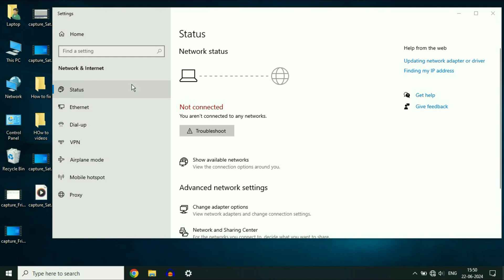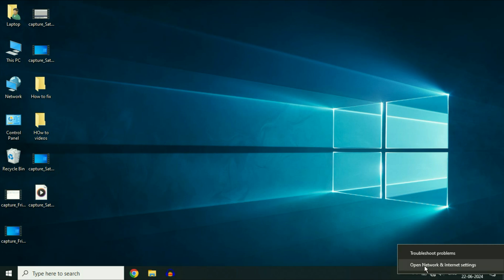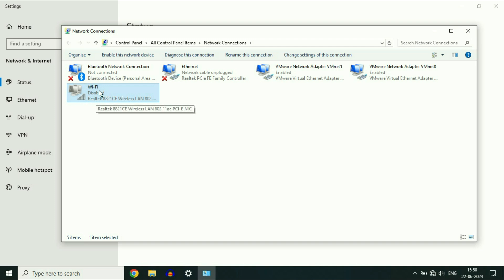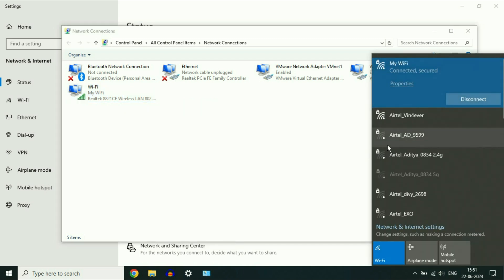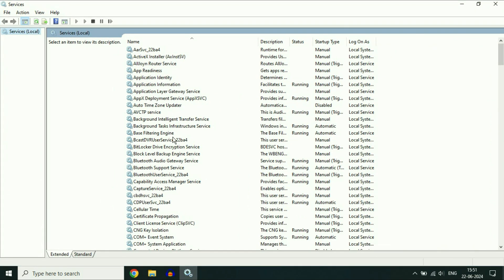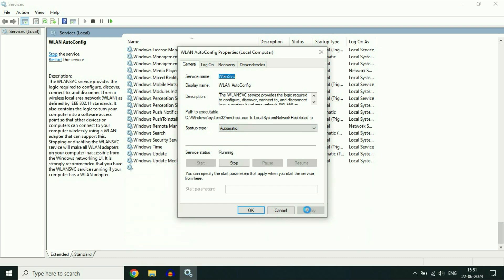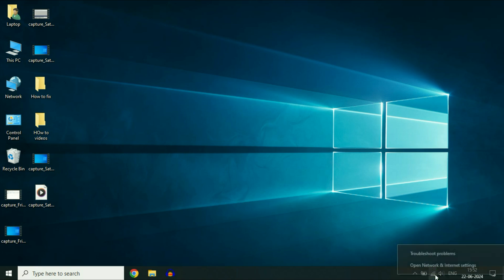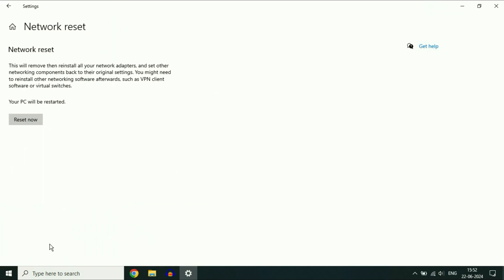How to Fix You Are Not Connected to Any Networks on Windows 10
You Are Not Connected to Any Networks
How to fix you aren't connected to any network?
Why is my laptop not connecting to any network?
How do I fix no network connection found?